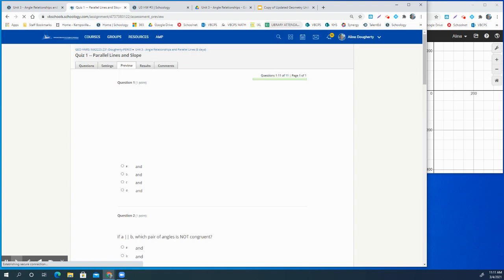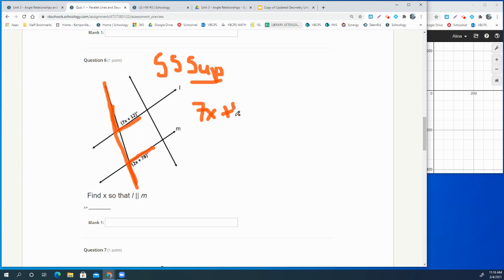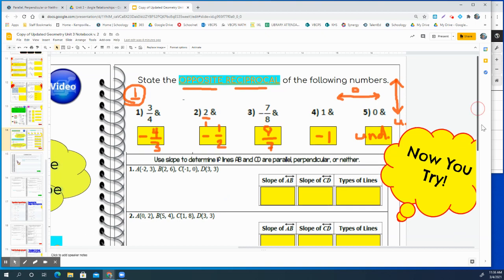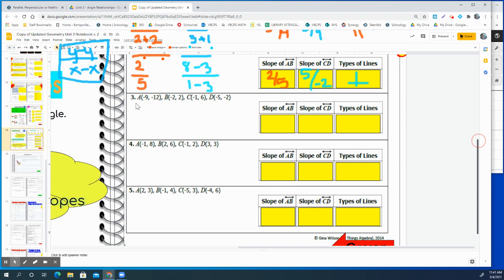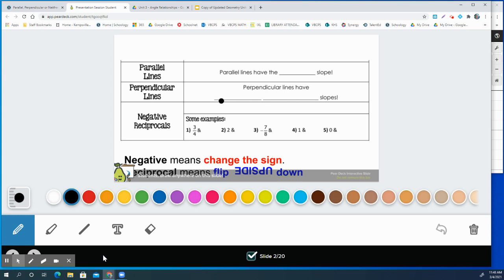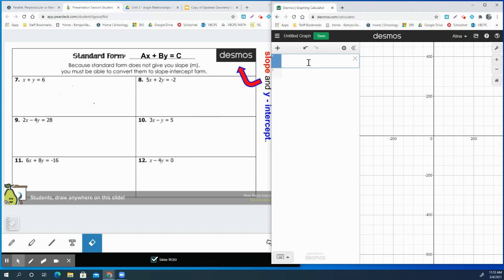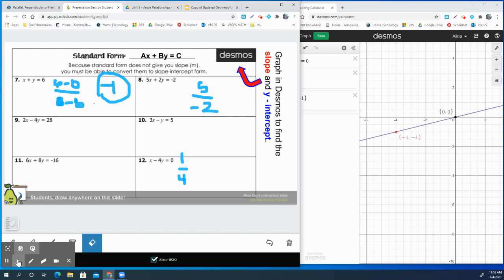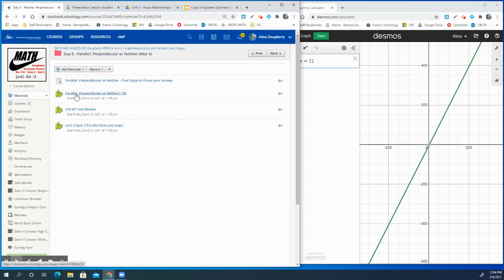Mar 4, 2021 12:05 PM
Review proving lines parallel, slope and new determine whether lines are parallel, perpendicular or neither.